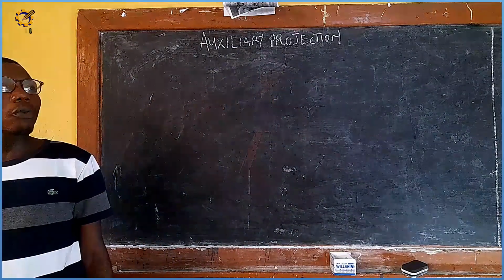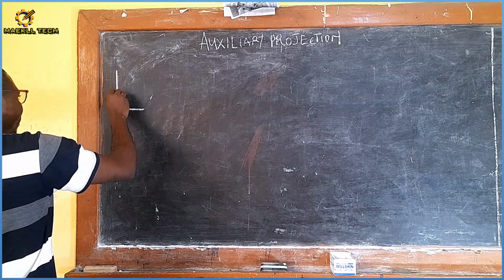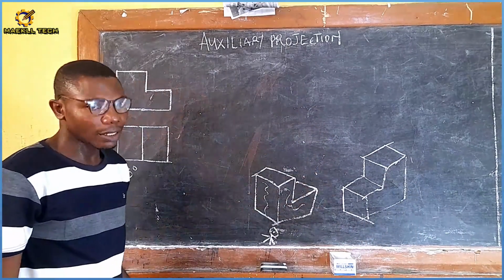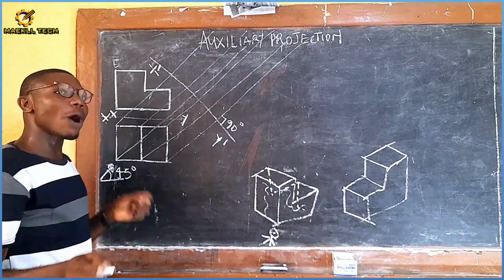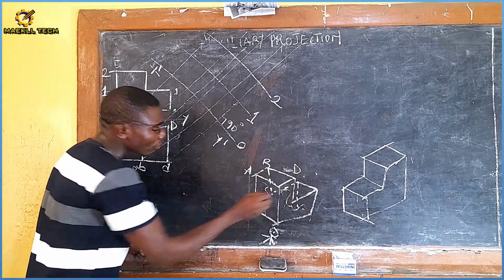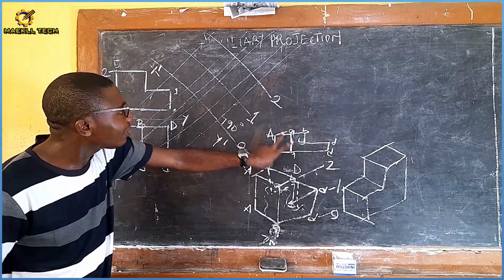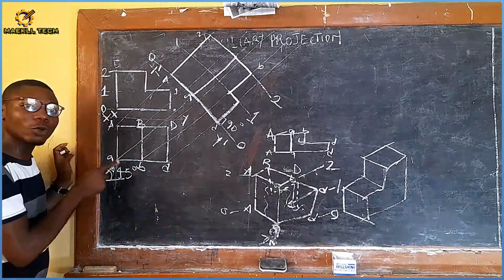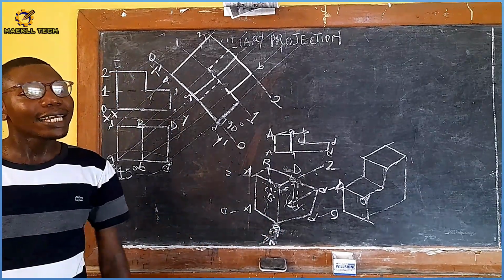Auxiliary Projection 1 in | Technical drawing | Engineering drawing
This video explains in detail the concept of auxiliary Projection from its basics. It explains all you need to know about auxiliary elevation in particular.
introduction to auxiliary Projection
introduction to auxiliary drawing